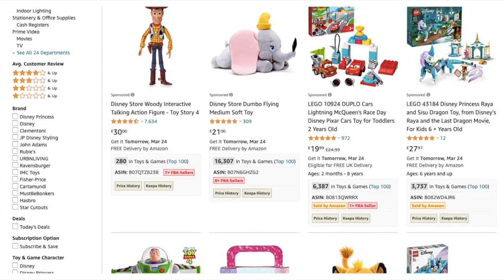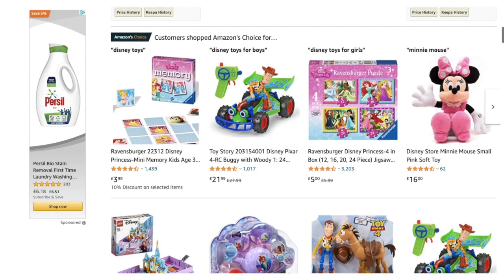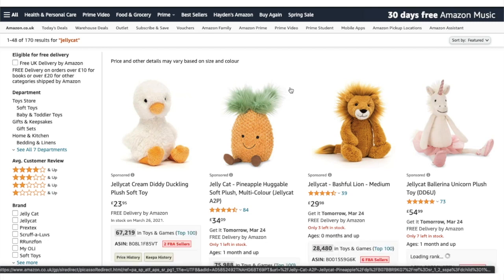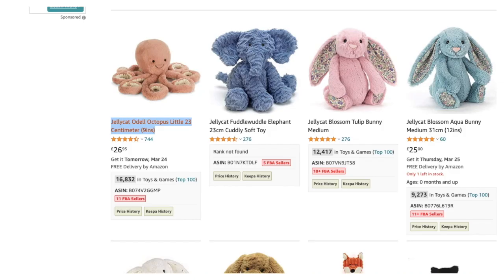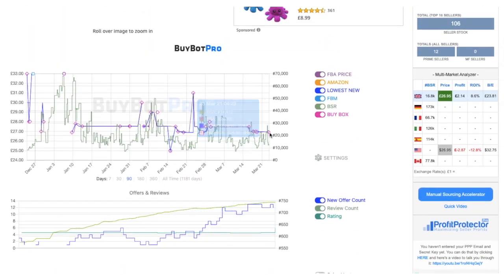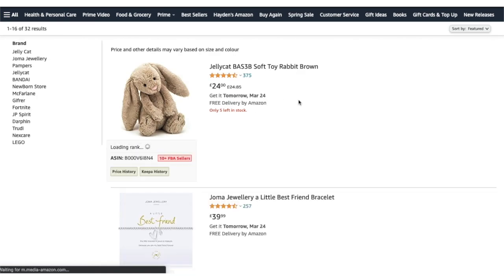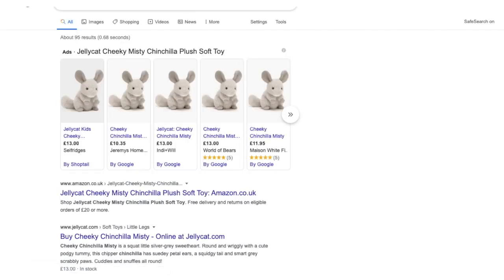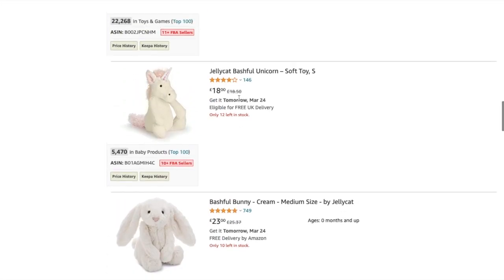Two Best Manual Sourcing Methods Using BuyBotPro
In this video we show you two easy ways of manual sourcing whilst using BuyBotPro.

BuyBotPro is an amazing OA tool for those doing manual sourcing, doing the calculations for you and allowing you to quickly see whether a deal is profitable or not.